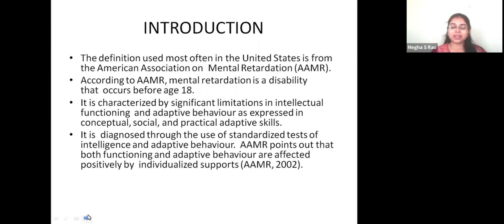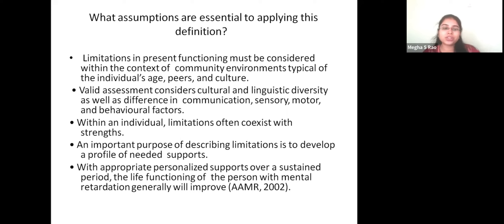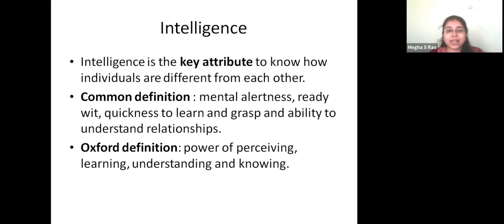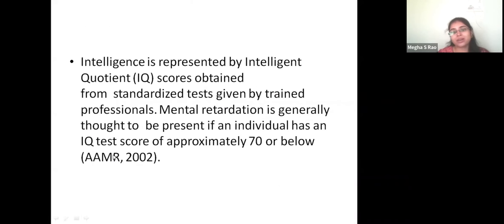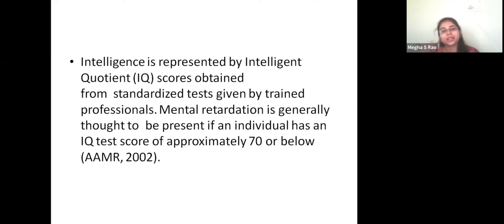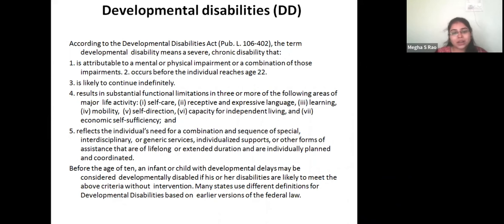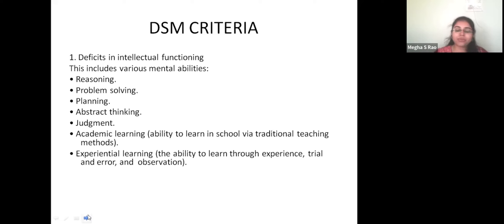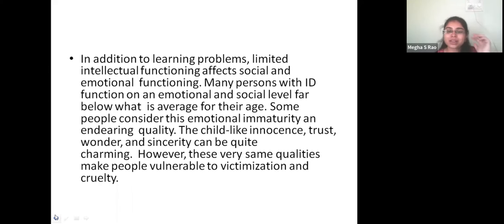Mental Retardation | Developmental Disabilities | Adaptive Behaviour | Diagnosis and Treatment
Join our Telegram and whatsapp channel for Psychology Related Job Updates and Free Resources.

By exploring these topics and gaining a deeper understanding of psychopathology, mental health professionals can better serve their clients and contribute to the ongoing advancement of mental health care.